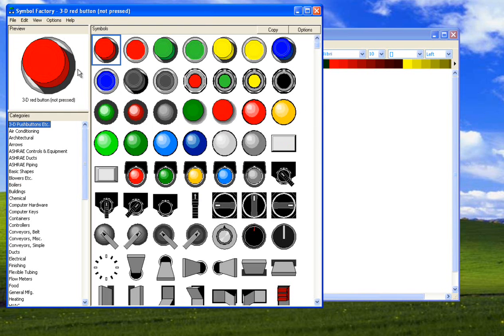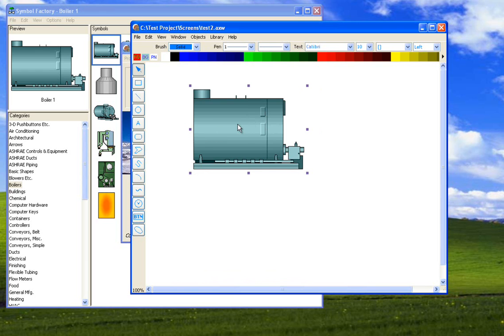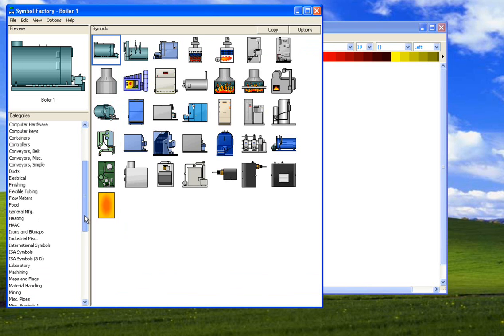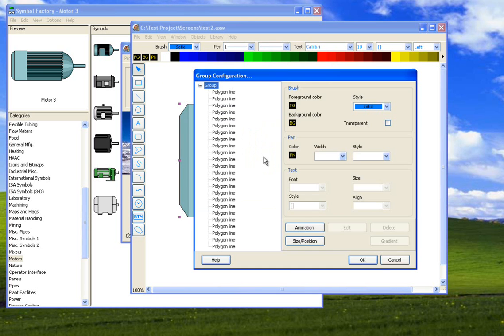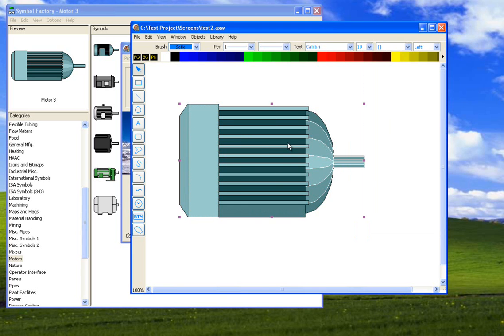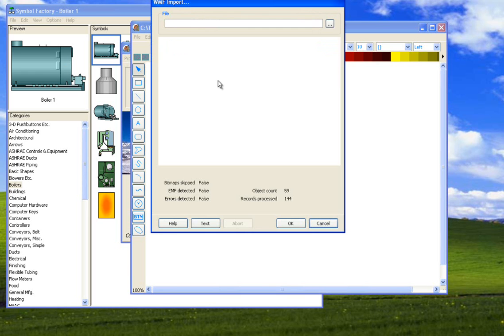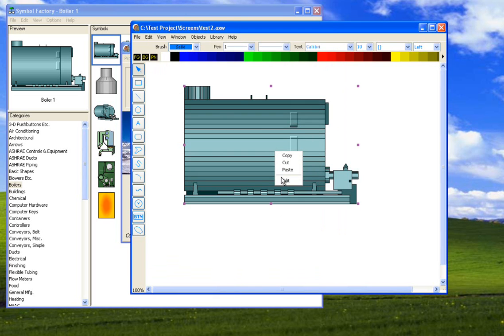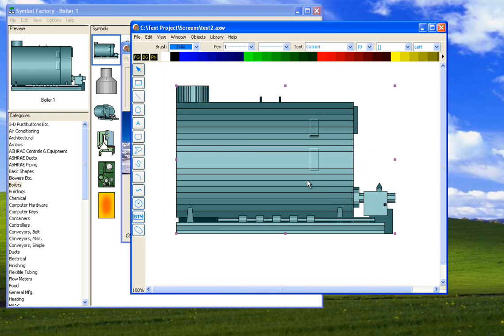Symbol Factory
Covers using Symbol Factory and the methods to import the symbols to the HMI.